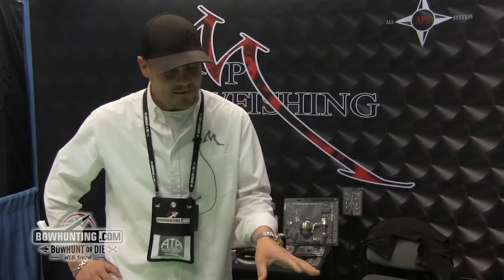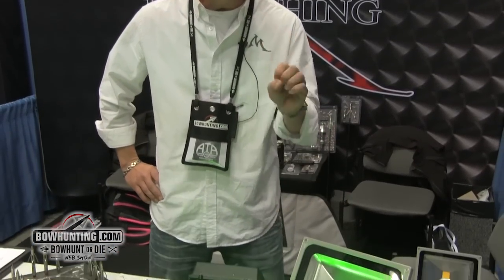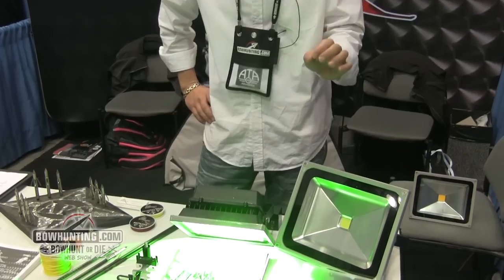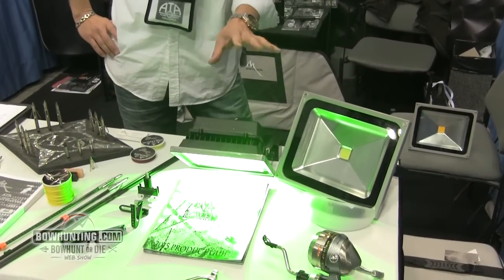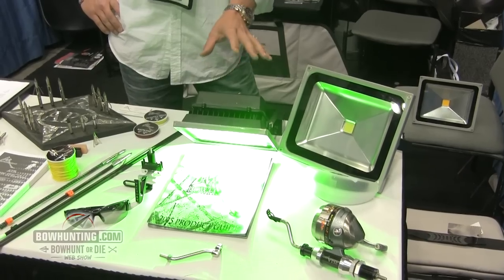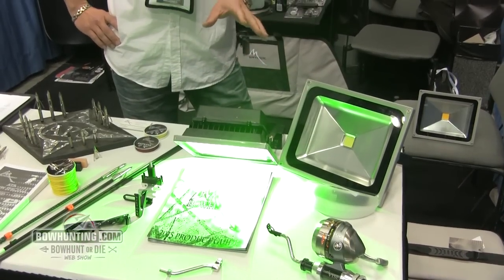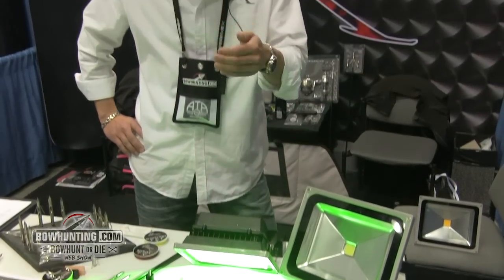Rugged Products Green Night Ranger Lights ATA Show 2015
The Night Ranger green lights helps reduce the reflection you get from most light off of the water allowing you to see fish in clear or stained water.